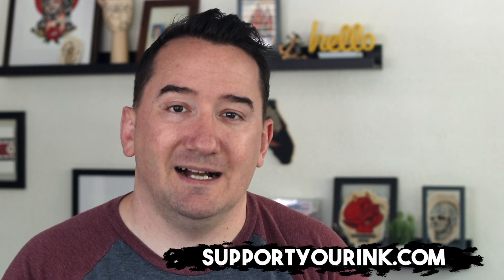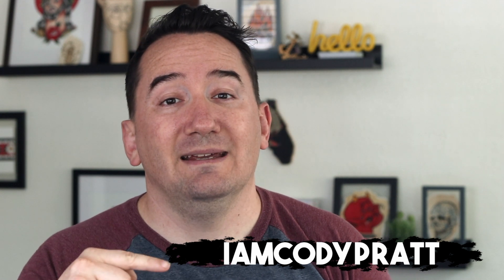Aquaphor Alternative For Tattoos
So you just got a new tattoo, NOW WHAT?! Many artists use to recommend Aquaphor, but what if it wasn't as good for as other products are?

I used to use it too, but not anymore. There are some GREAT products on the market that are all-natural and better for your body.

—FLASH ART SUPPLIES--

FW Ink
FW Ink (Black)
Water Color Paper
Black Marker
Light Board
Brush Size 6
Brush Size 4
Brush Size 2
Speedball Nibs

—TATTOO AFTERCARE—

Palmers Cocoa Butter
Dial Gold Soap

50mm Lens
Joby Gorilla Pod
Ring Light
Mic Cable Ext.
SD Card

I am Cody Pratt a.k.a. RandomHero, a tattoo apprentice from Tampa, FL. I make videos of tattooing and drawing and share tattooing advice, tips & tricks. Make sure to check out my social medias and website to see my art and follow along on my journey.